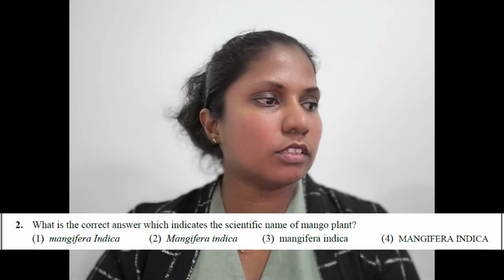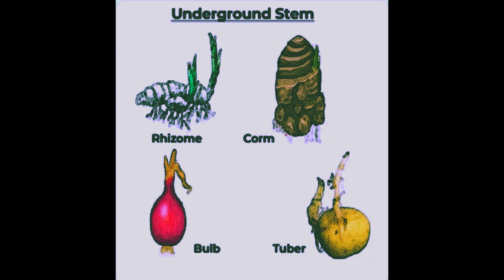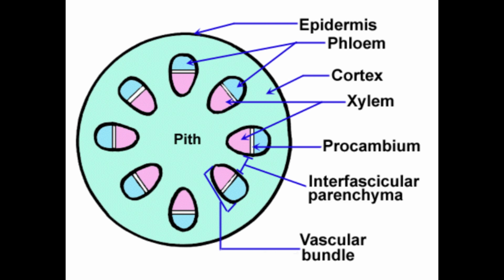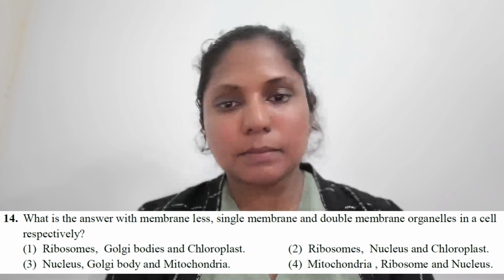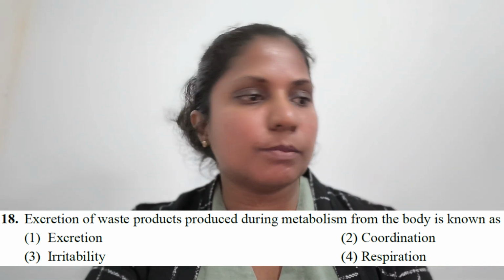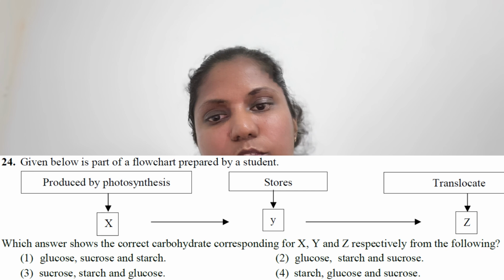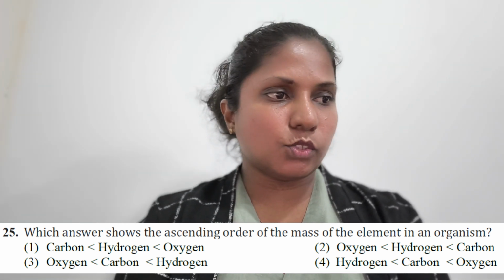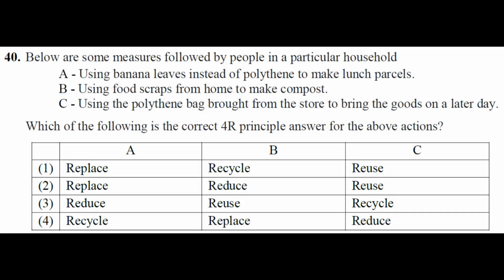GCE O/L Science English Medium Local 2024(2025) model paper (Biology part discussion)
A comprehensive discussion on Local syllabus English Medium Science MCQ biology part of the 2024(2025) supportive paper provided by Ministry of Education Sri Lanka.